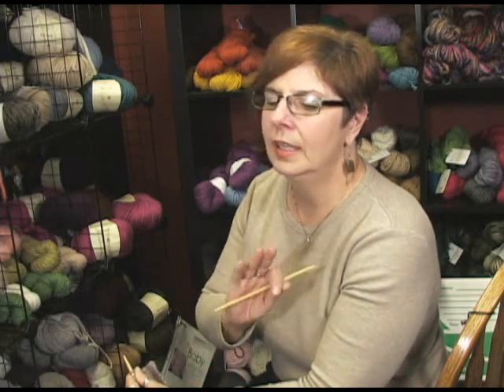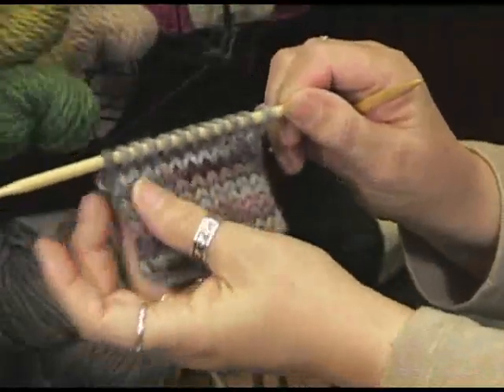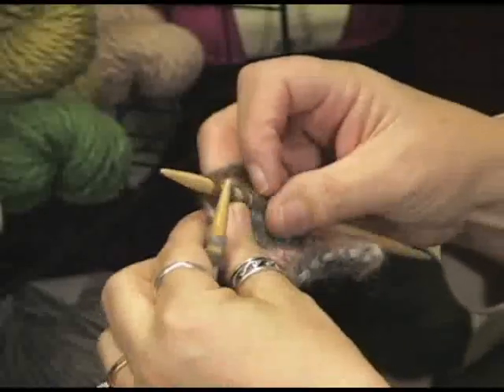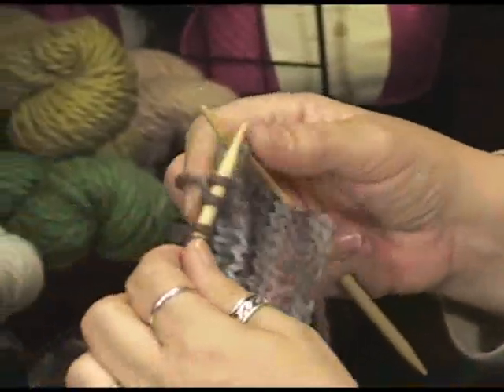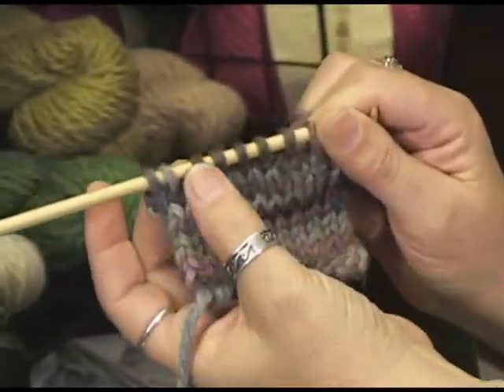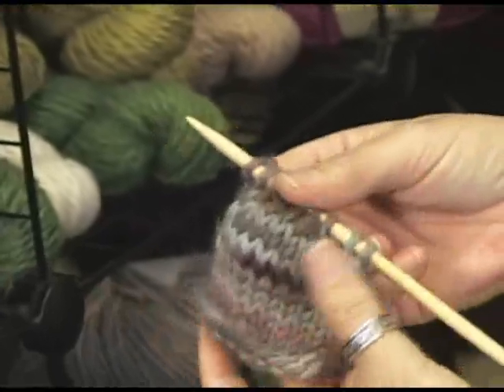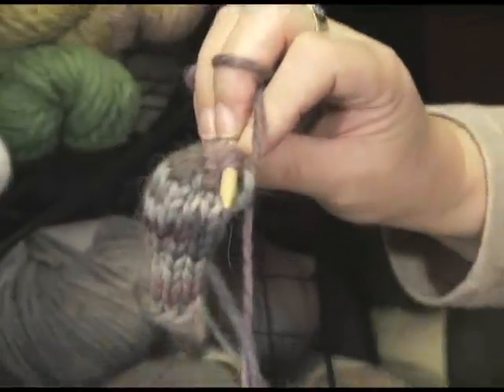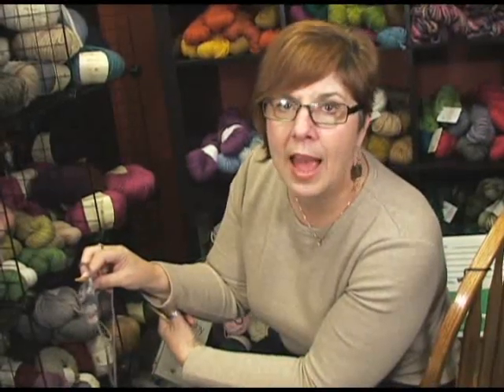Knitting Instructional Video: How to Turn a Heel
Jeanne from Jimmy Beans Wool demonstrates How to Turn a Heel.  Jimmy Beans Wool is your LYS... online!